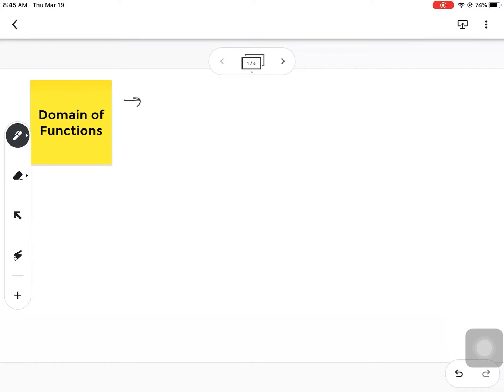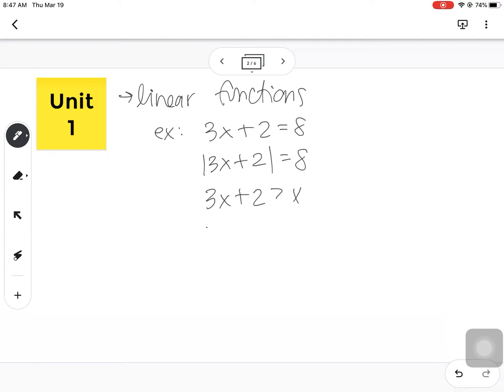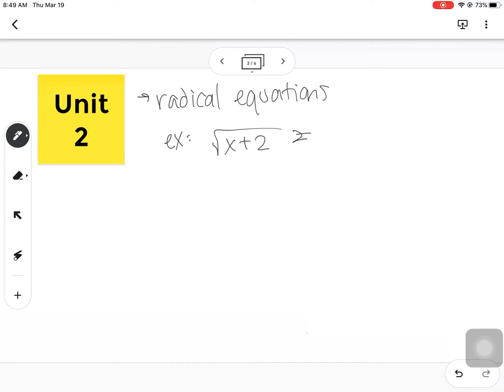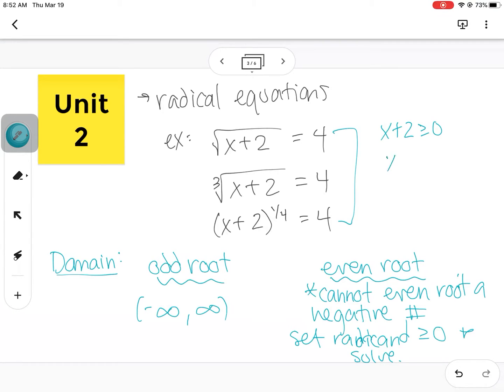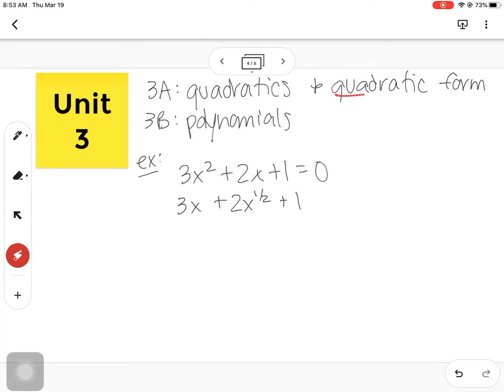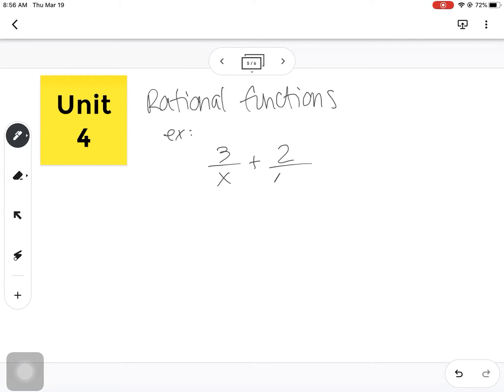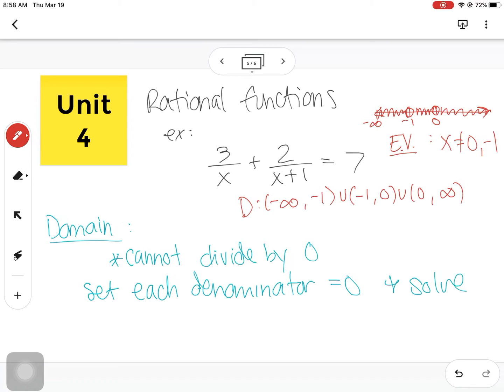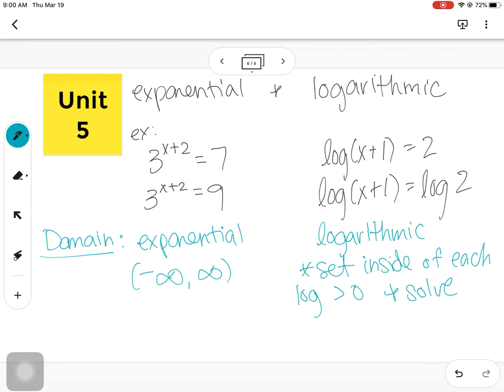HA2 - 7A - Domain and Overview